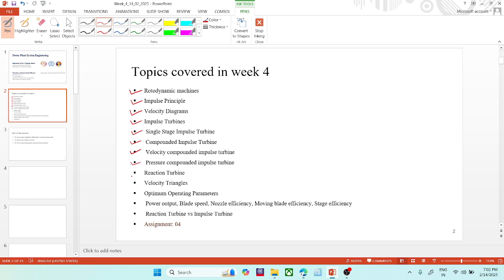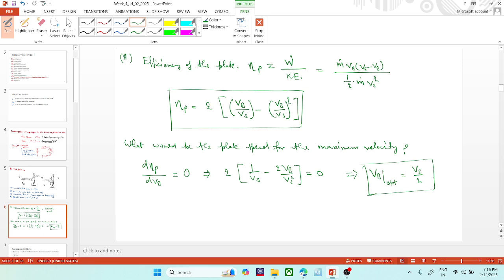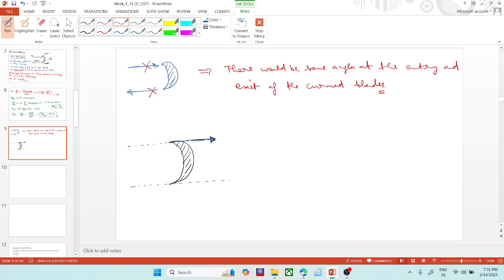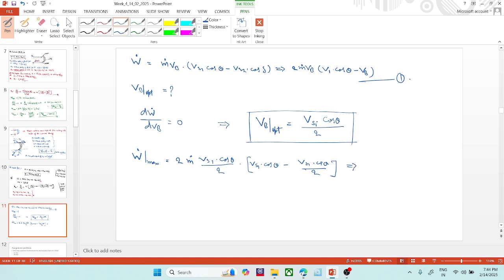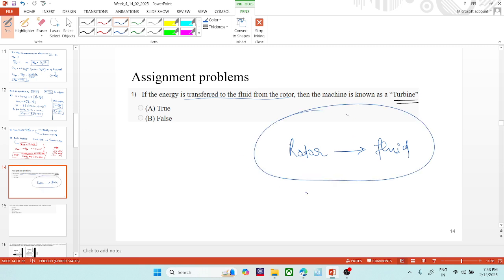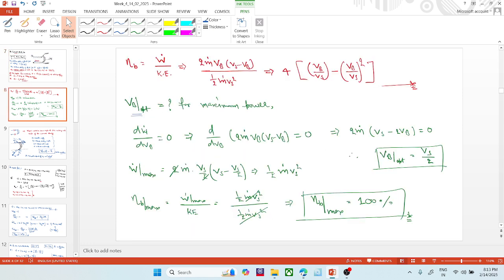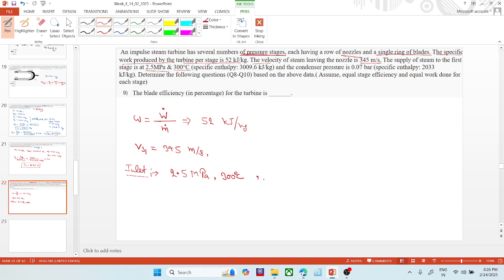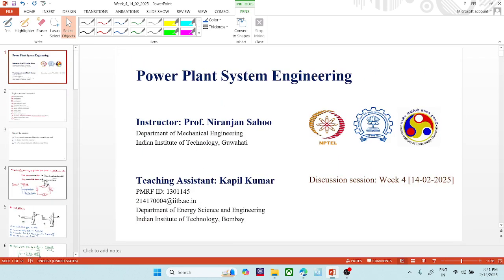Week_4_14_02_2025